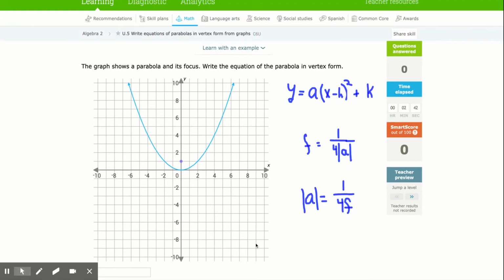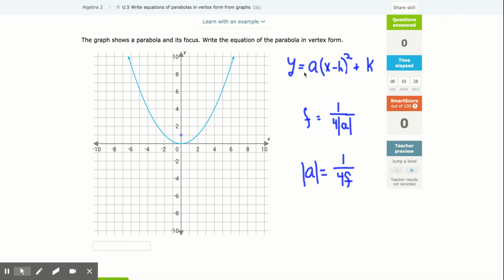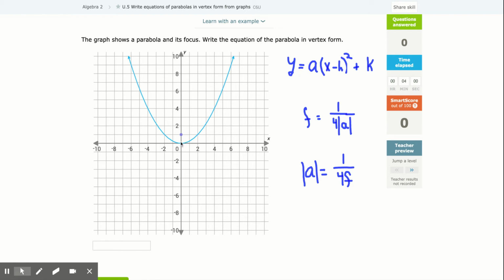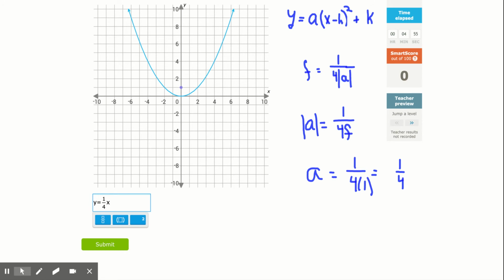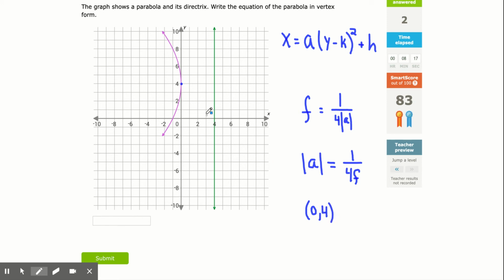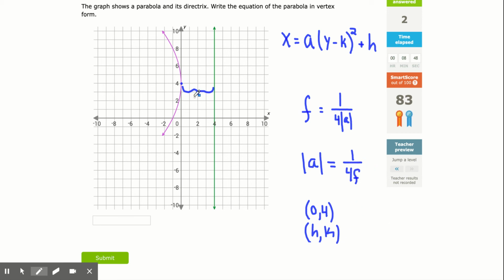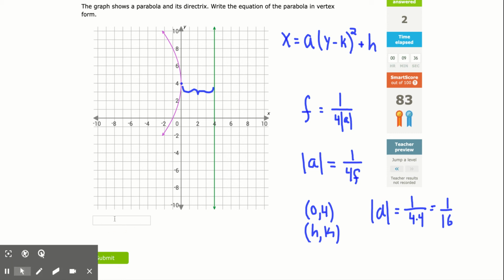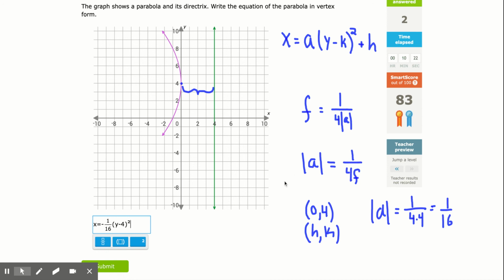IXL - Write equations of parabolas in vertex form from graphs (Algebra 2 practice)